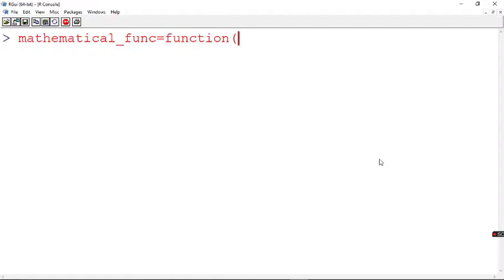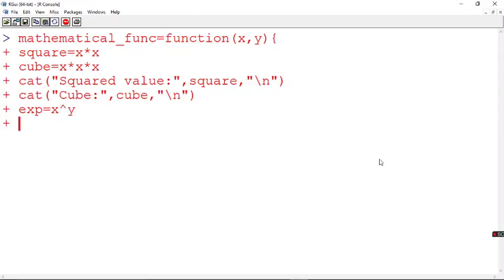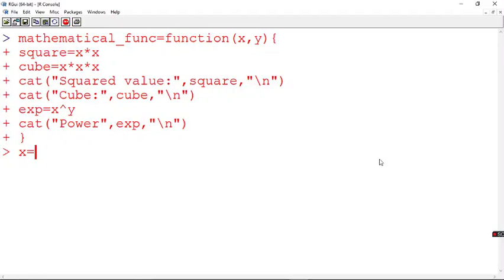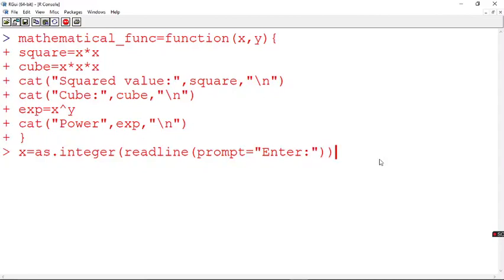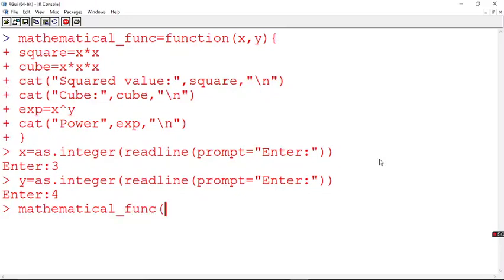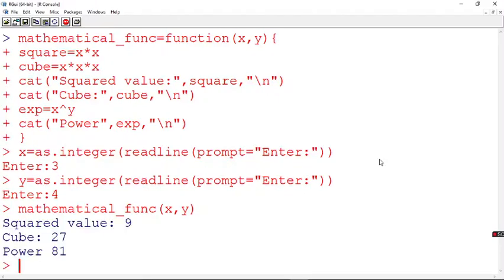Guided Practice Lazy Evaluation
Lazy Evaluation of Functions